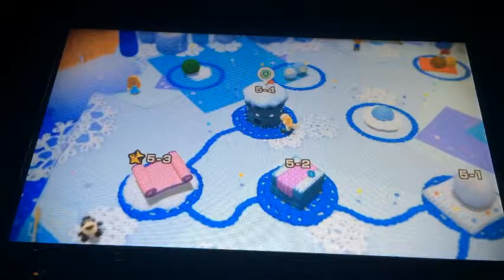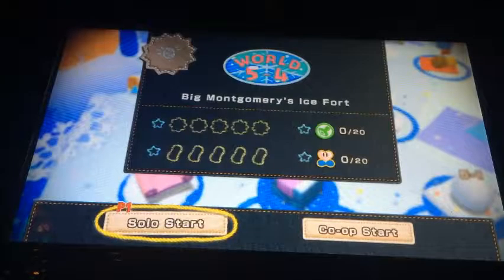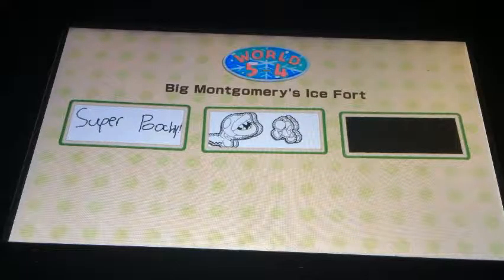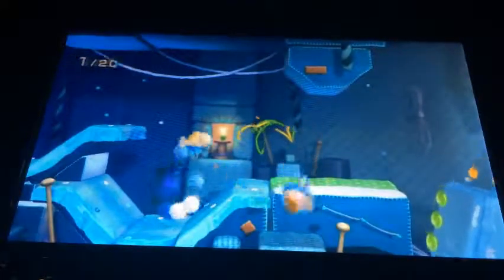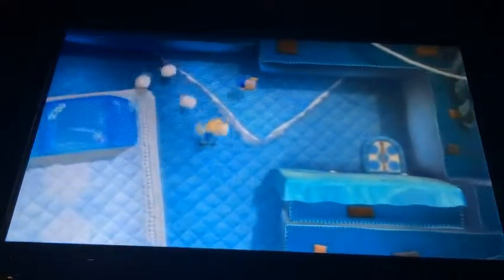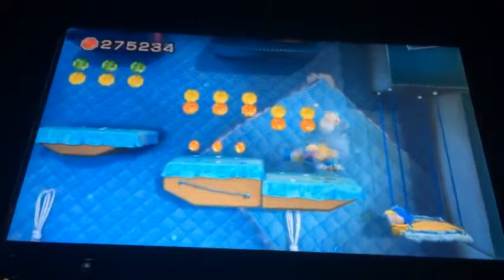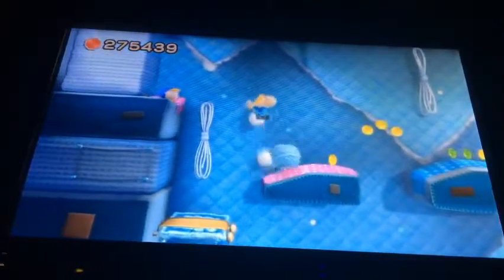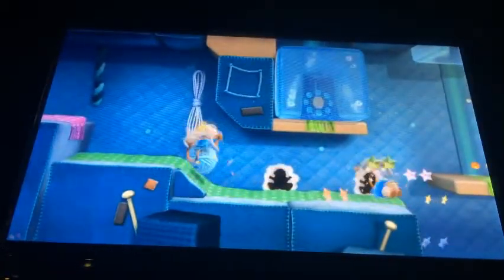Christmas Month Ep.29 5-4 Big Montgomery's Ice Fort